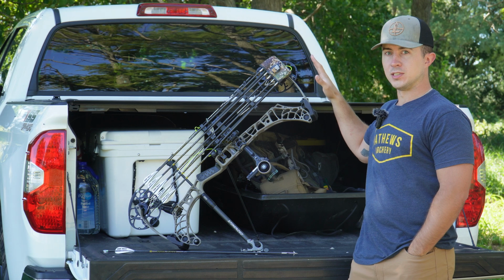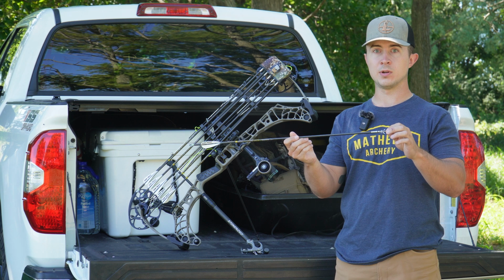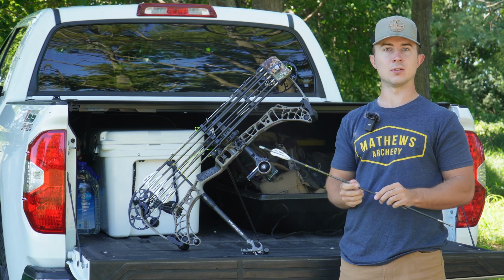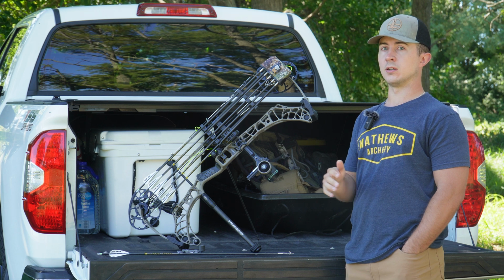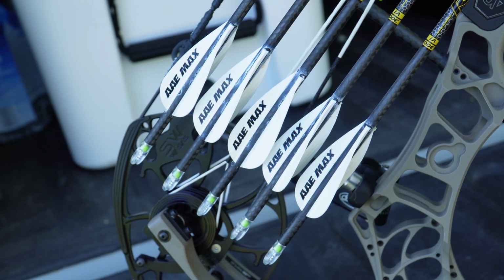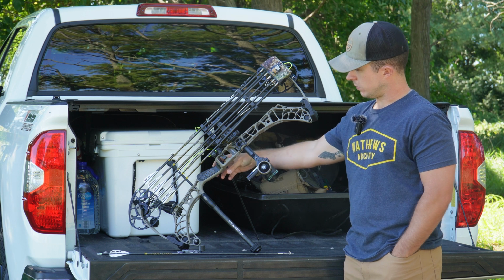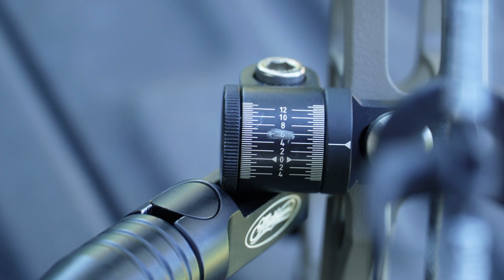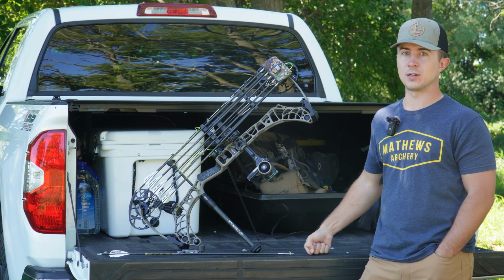2024 WHITETAIL BOW SETUP